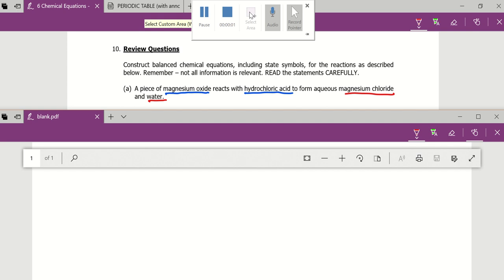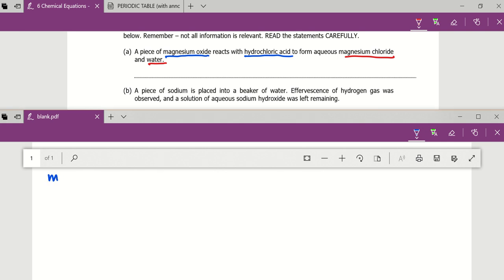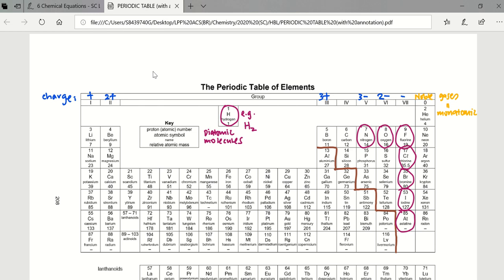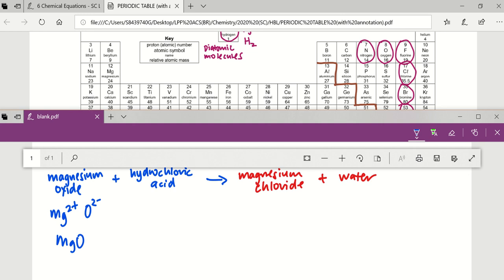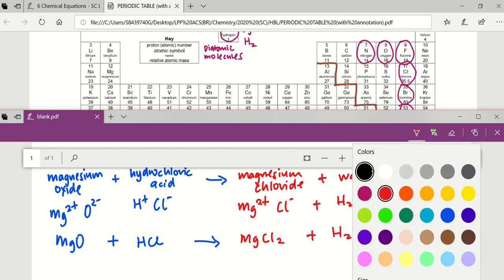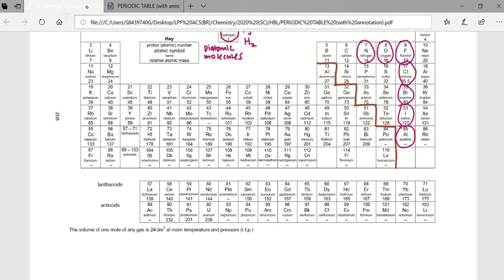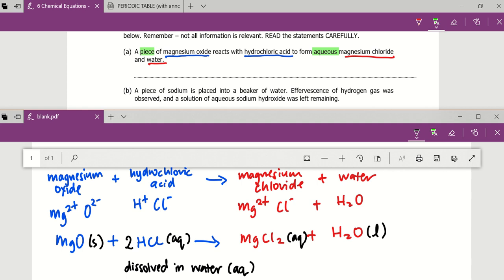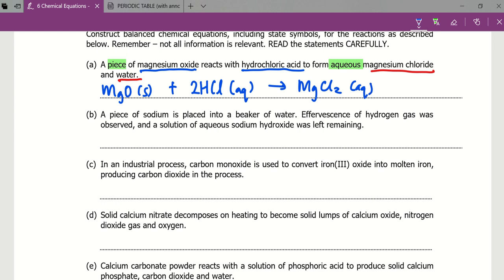Writing Chemical Equations - Pg 77 Qn (a)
Video on Theory Book (Pg 77 Qn (a)